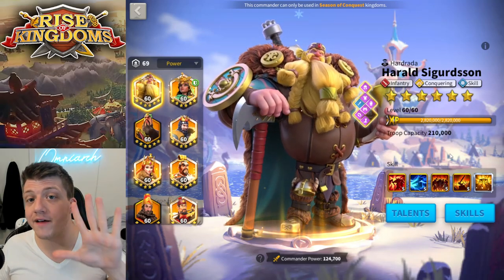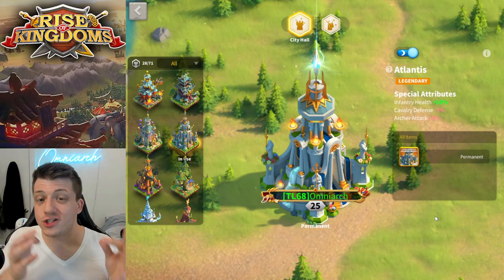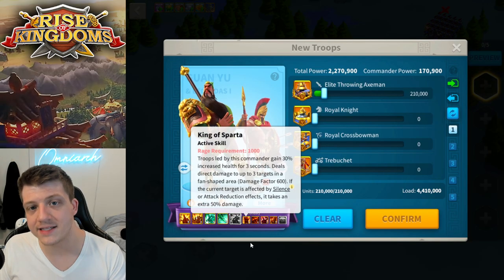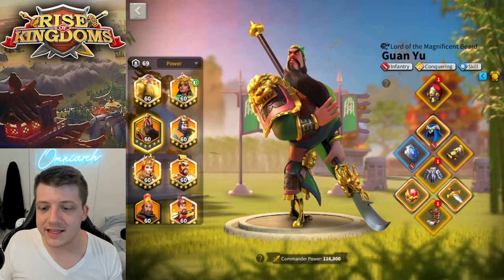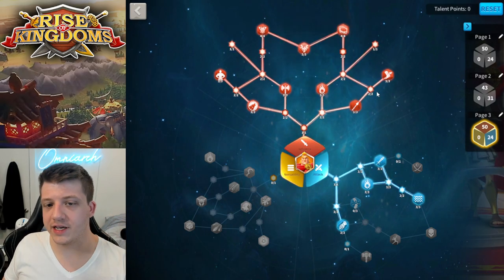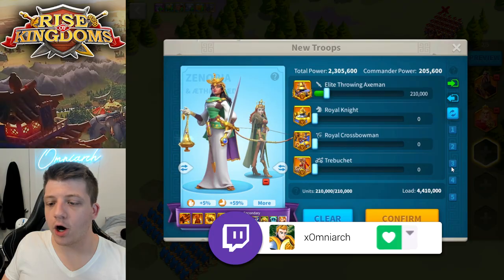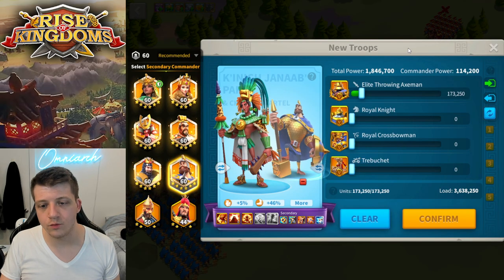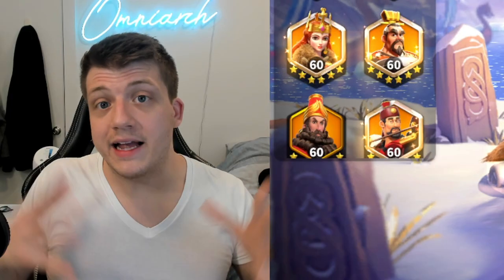My TOP 5 Armies in Rise of Kingdoms (BEST Commander Pairs)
⚔ GET RISE OF KINGDOMS FOR PC! My TOP 5 Armies in Rise of Kingdoms (BEST Commander Pairs)

📚 MY BOOK!

In case you missed it, check out my video "Did LILITH Do Something GOOD? Iconic Equipment Guide Rise of Kingdoms"

Finally, check out my video "Top 10 MOST KILLS in Rise of Kingdoms! (April 2022 UPDATE)"

Real-Time Battles

Exploration & Investigation

Fight alongside your alliance to take control of this vast kingdom. Clash with other players and use superior tactics to emerge victorious in a MMO strategy battle royale. Rise to the top and you and your civilization will be written down in your kingdom’s history!

CHAPTERS:
0:00 Why I've Never Shared This Info
1:44 My Civilization, City Skin, & VIP
3:01 Commander Pair # 1
6:14 Pair # 1 Equipment & Talents
10:26 Commander Pair # 2
13:02 Pair # 2 Equipment & Talents
15:20 Commander Pair # 3
17:44 Pair # 3 Equipment & Talents
21:59 Commander Pair # 4
24:17 Pair # 4 Equipment & Talents
27:42 Commander Pair # 5? No??
33:17 Looking AHEAD! Scipio?? .